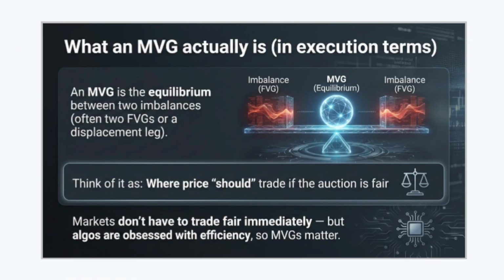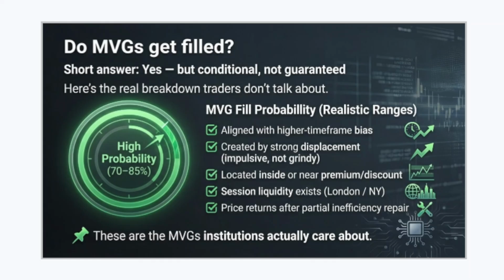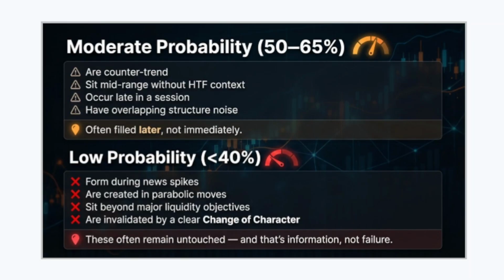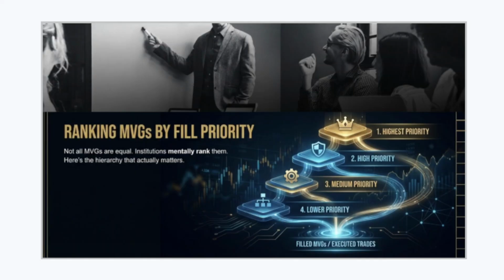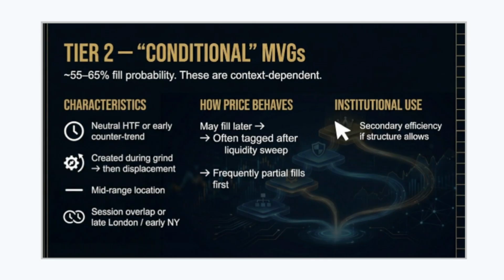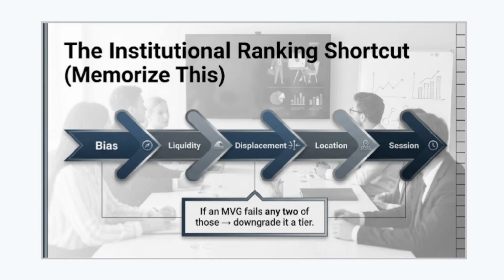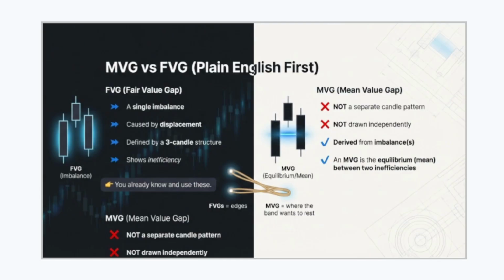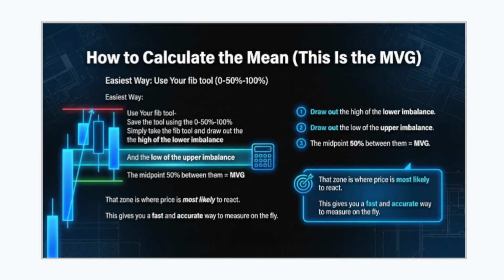Ranking MVGs by Fill Priority | Institutional Fair Value Gap Framework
Most traders treat every Fair Value Gap the same.

That’s a mistake.

In the TradeHive framework, we don’t just mark MVGs (Market Value Gaps / Fair Value Gaps).
We rank them by fill priority.

Because not all inefficiencies carry equal probability.

In this presentation, I break down:

• What actually makes an MVG high priority
• Why some gaps get filled immediately
• Why others remain open for weeks
• How cycle phase affects fill probability
• The role of structure and liquidity proximity
• How Big Money pressure shifts gap behavior
• Why volatility expansion changes fill timing

Inside the Institutional Model, we evaluate MVGs using:

Location (premium / discount / range boundary)

Structural context (BOS, continuation, distribution)

Liquidity draw alignment

Timeframe dominance

Cycle phase

Risk regime environment

Velocity of displacement candle

When these stack together, fill probability increases.

When they don’t, you’re gambling.

If you are following the TradeHive daily Institutional Framework reports, this video will help you understand:

– Which MVGs deserve attention
– Which ones should be ignored
– When to trade for the fill
– When to trade away from the gap

You can access the free daily and weekly institutional reports here.
TradeHiveCommunity.com

This channel is built for traders who want structure, not signals.

Built by a trader. Run like a desk.

— Britton Brown
TradeHive Community Risk Disclosure: Futures and forex trading contains substantial risk and is not for every investor. An